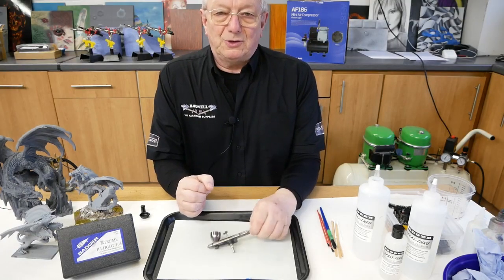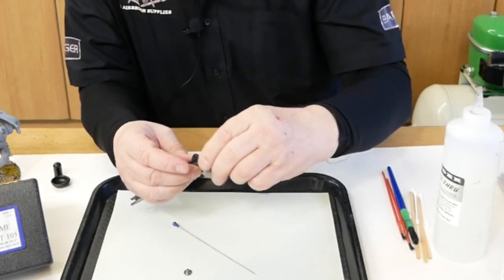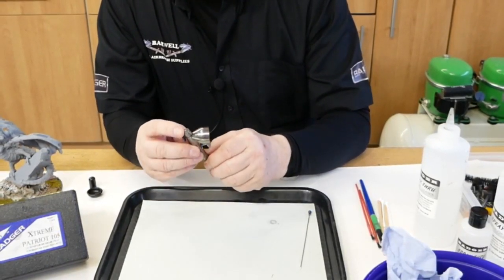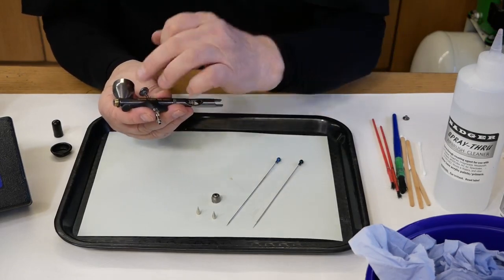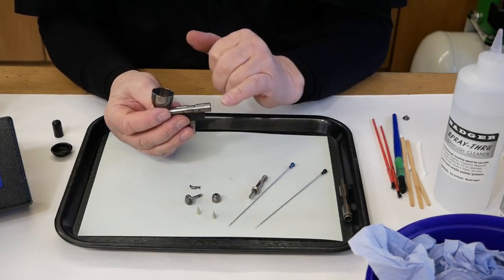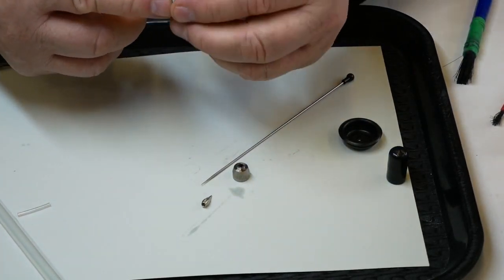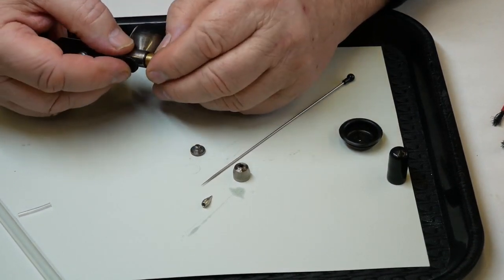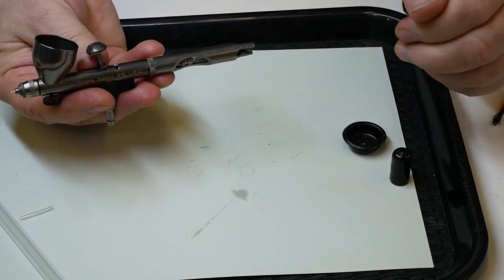Badger Xtreme repair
Badger Airbrush Xtreme Patriot 105, how to fit the correct parts and clean
Service and Repair